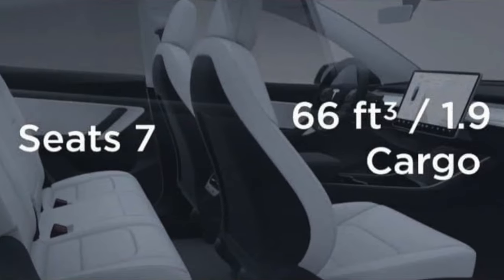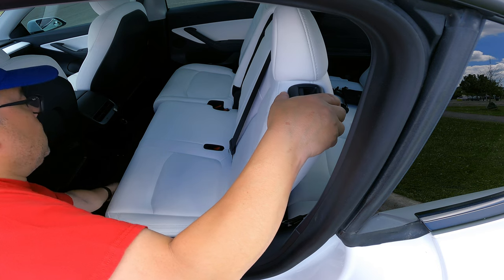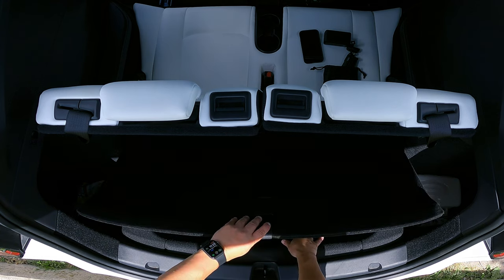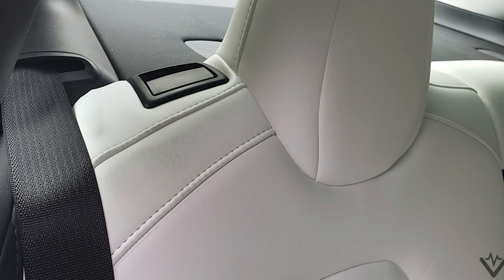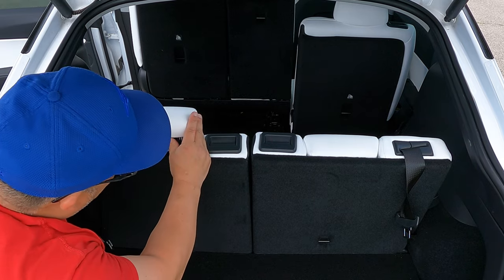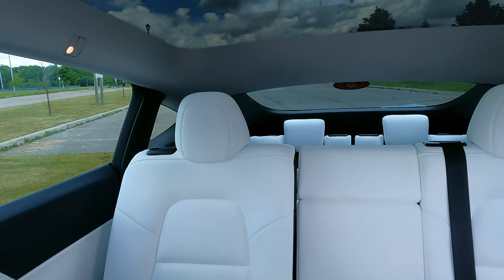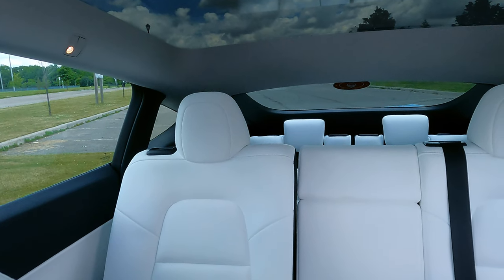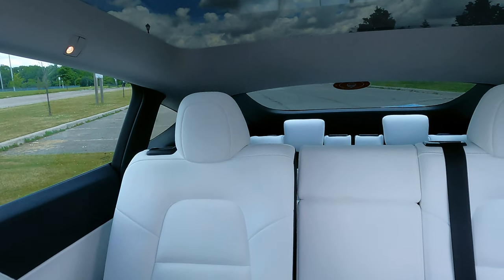EVERYTHING you need to know about the 7 Seater Model Y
This video is EVERYTHING you need to know about the 7 Seater Tesla Model Y
Plus Some Tips and Tricks about using your Third (3rd) row.

0:00 Intro
1:15 Size of 3rd row
3:30 Reversible trunk Cover
3:50 Seven Seater Trunk Storage
5:35 Why NOT to keep the 3rd Row Folded
6:50 TIP/TRICK for 3rd Row white Seats
9:06 TIP/TRICK getting air to the 3rd Row
10:40 2nd Row Functions and Controls
14:37 Conclusion